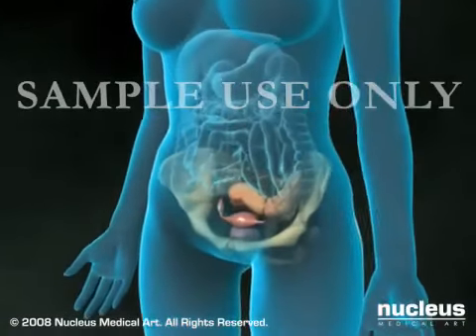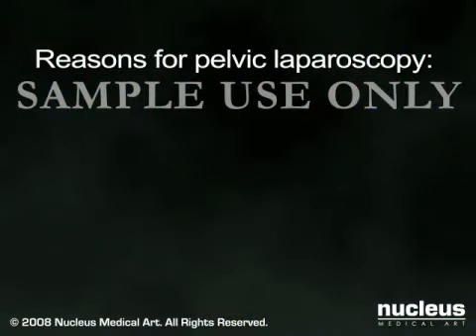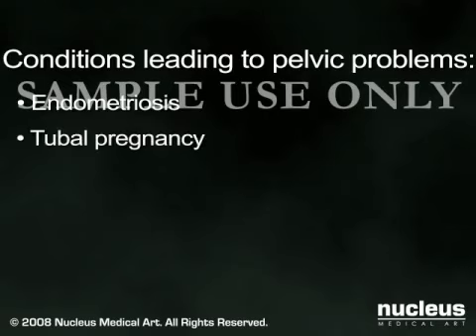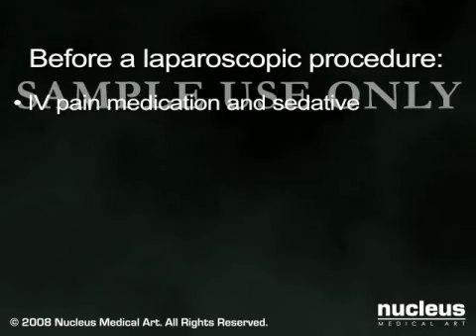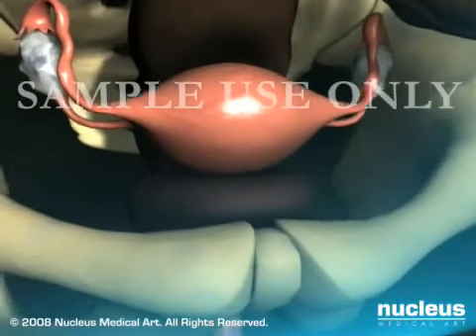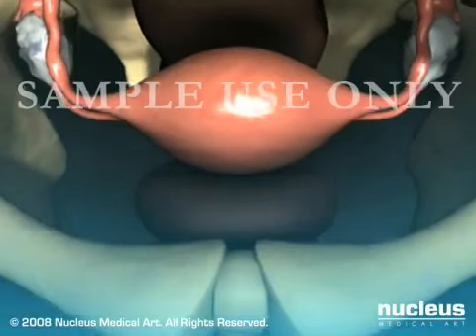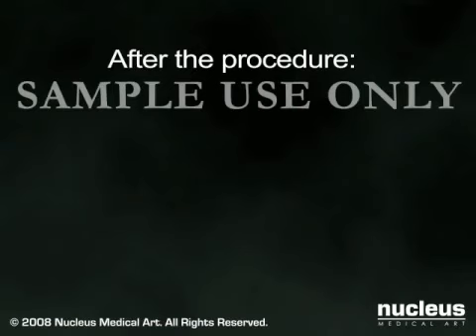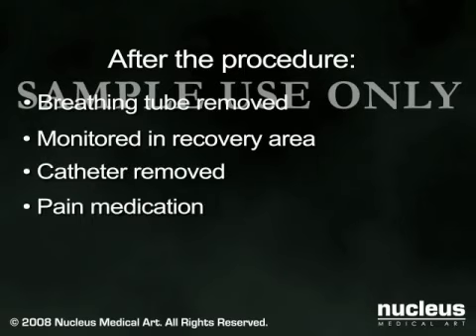عملية ناظور البطن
سليمانى -- جوارباخ -- خوار سليمانى بالاس -- سةرجادةى خانةقا .